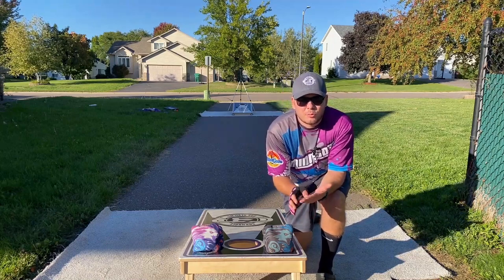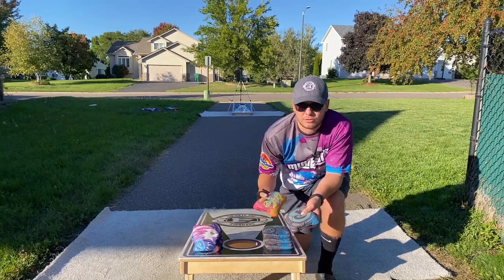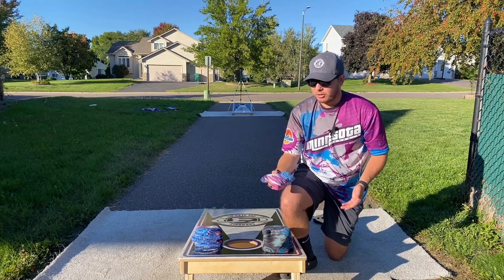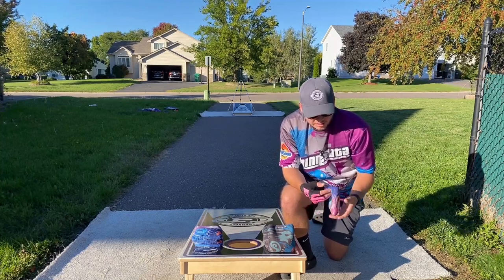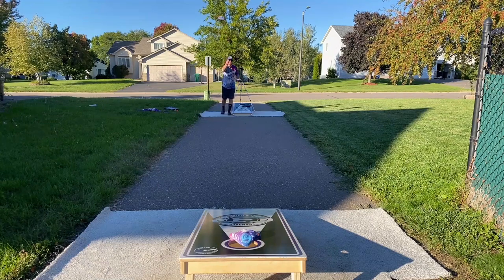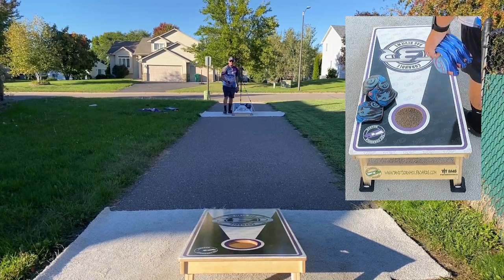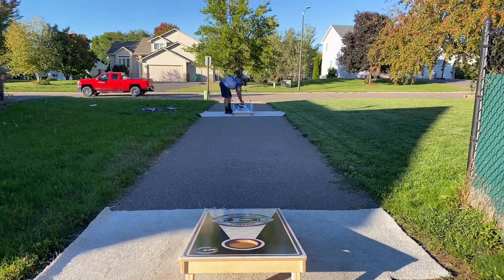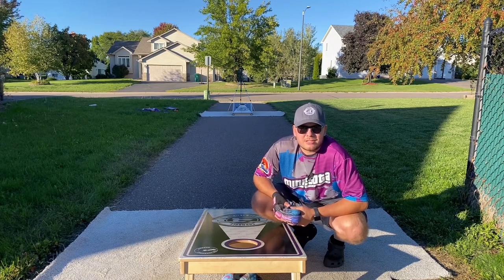Some of the Most Expensive Bags in the Game! // Cornhole Scenerio Cat3 and Sabotage Review - Ep 62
This weeks review is on 2 of Cornhole Scenerio's most popular bags, the Cat3 and Sabotage! These bags play great but its hard to get past the price point.

T&T Boards!

Amazon Link to Gloves:

UBS Extention Cords: